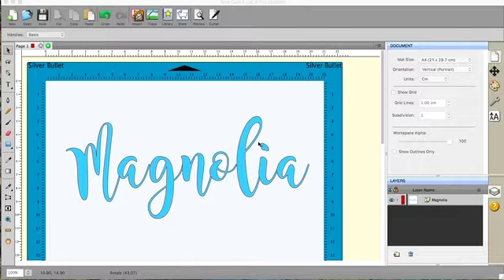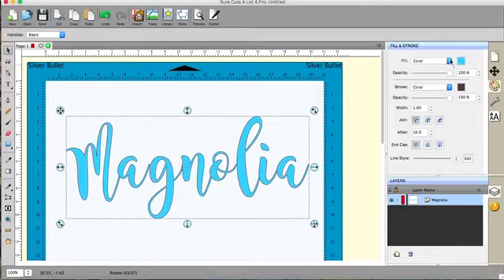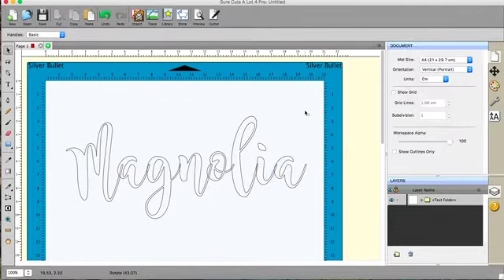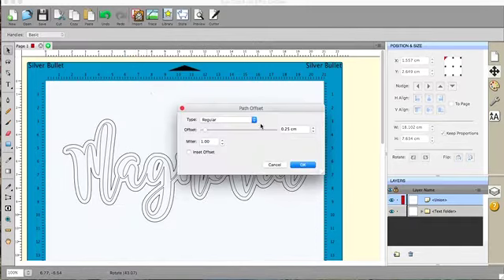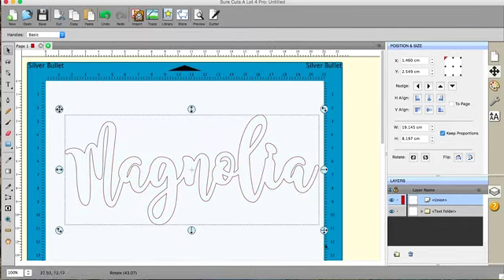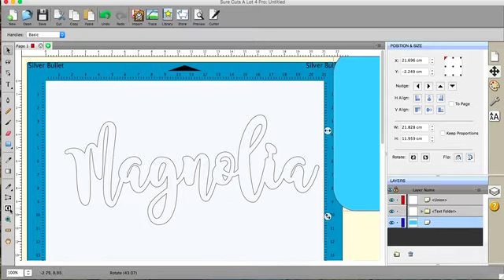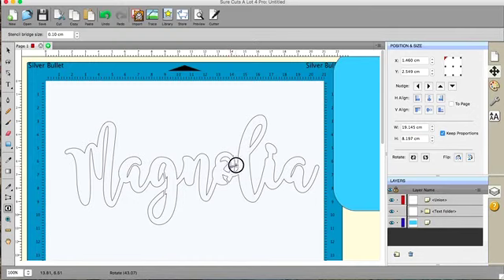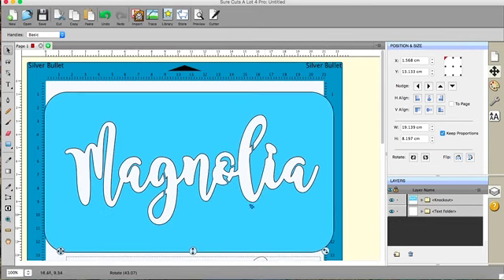fonts for cutting machines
Make the most of the ones you like!